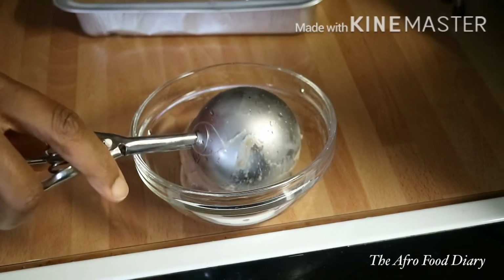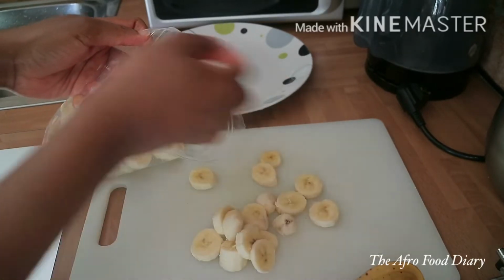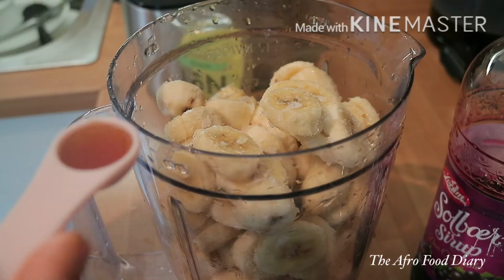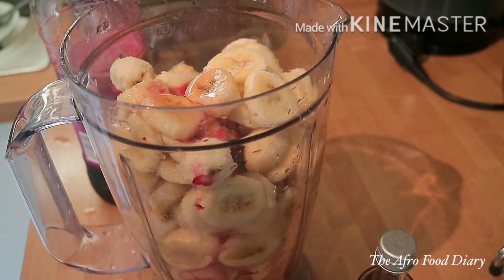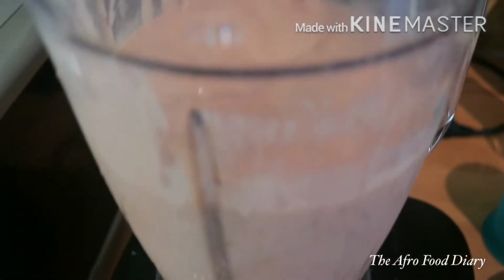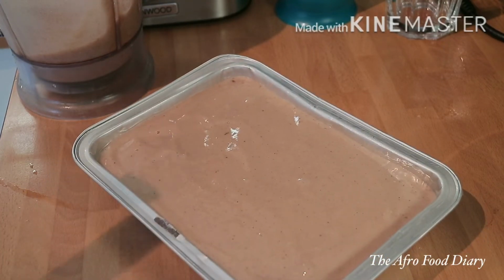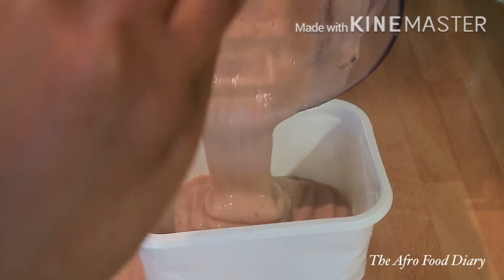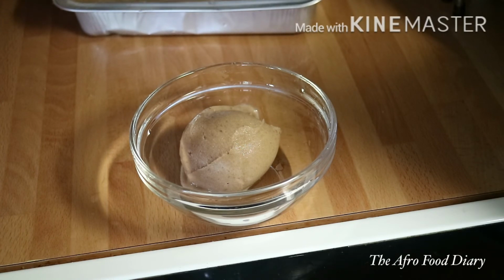HOW TO MAKE ICE CREAM WITHOUT CREAM OR MILK | CREAMY HOMEMADE ICE CREAM , NO DAIRY, NO ADDED SUGAR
Hey friends,
Today I shared with you how to make ice cream at home without cream or milk. This ice cream is made with no added sugar as well. Sit back and enjoy 😊